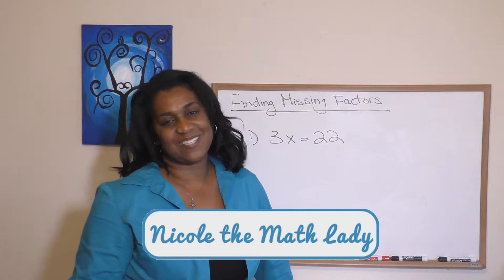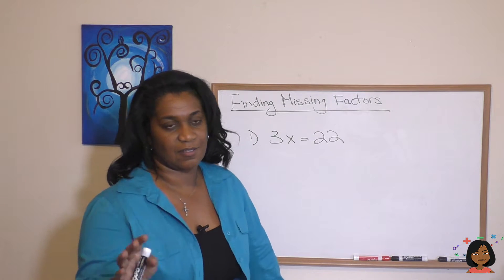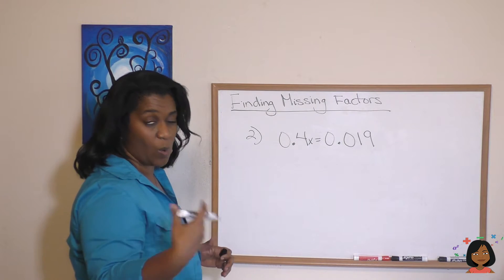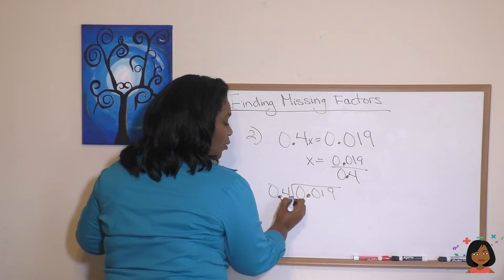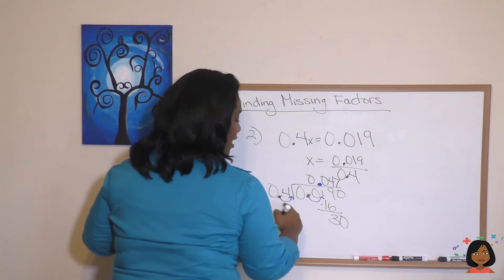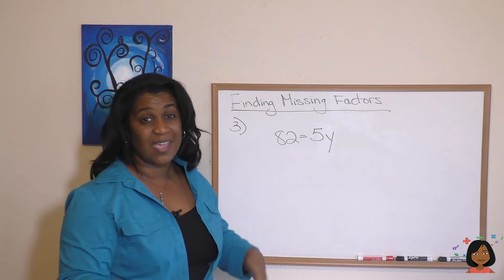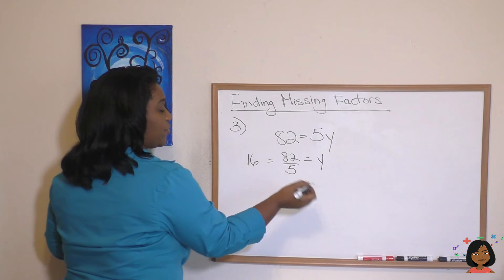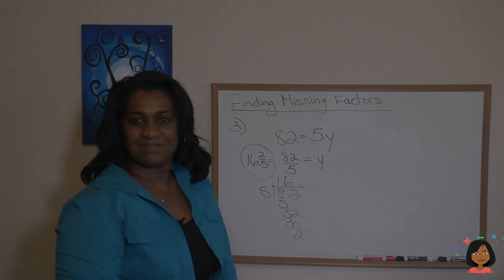87. Finding Missing Factors (for Saxon Math 7/6)